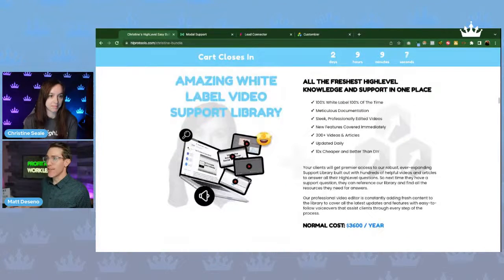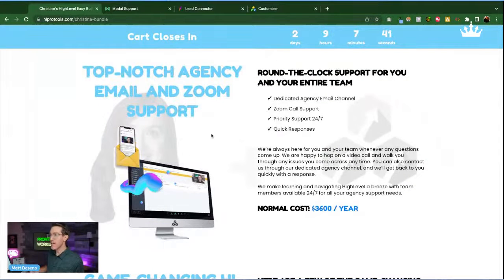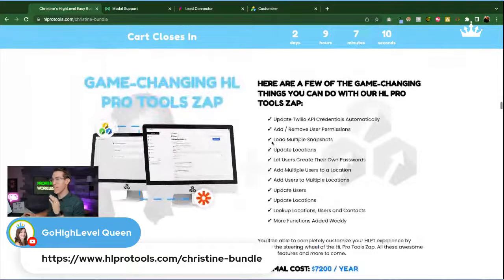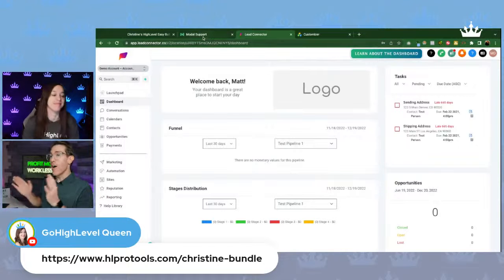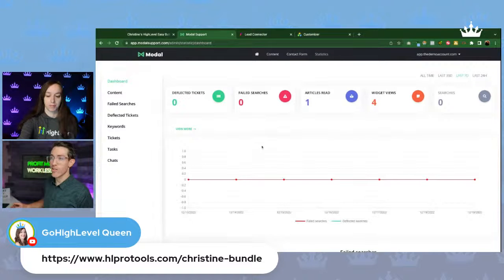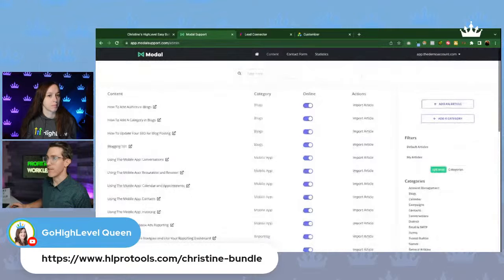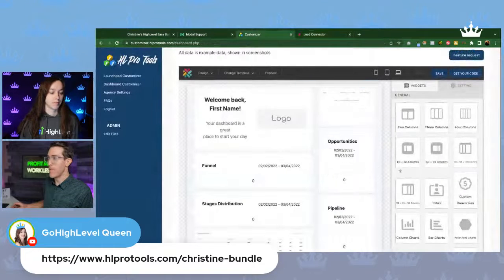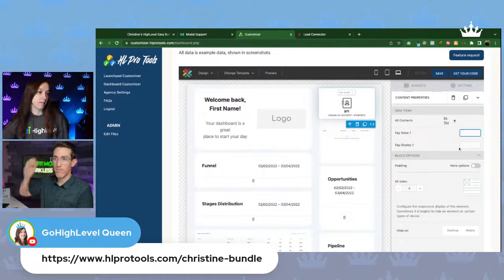HighLevel Pro Tools BONUSES + Q&A with Matt Deseno